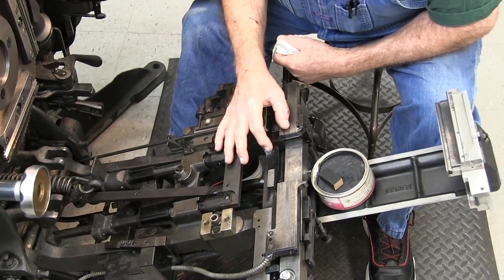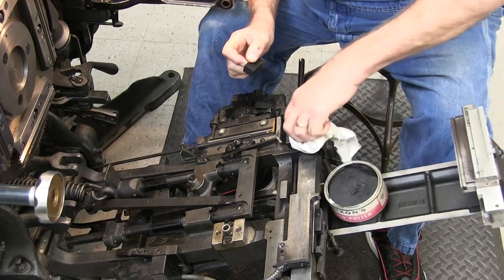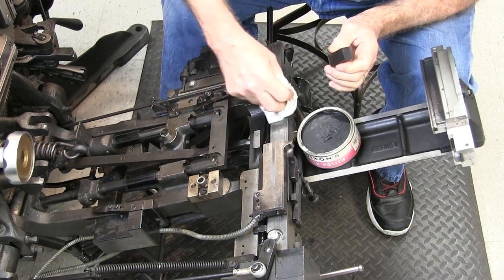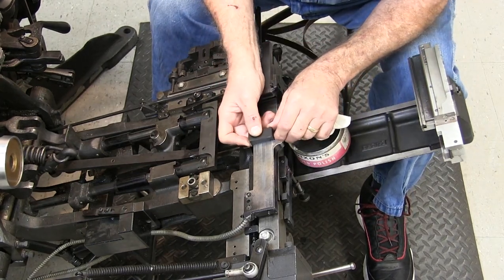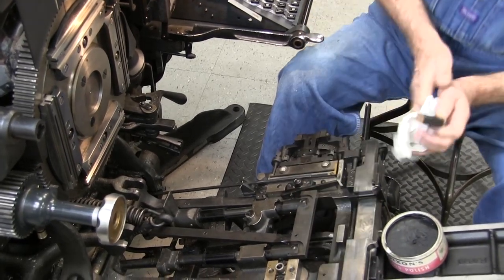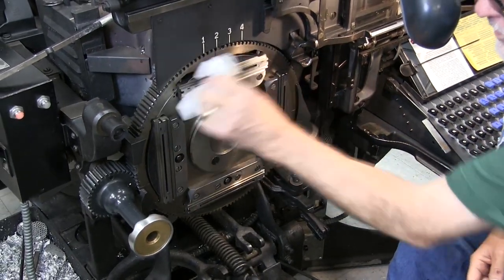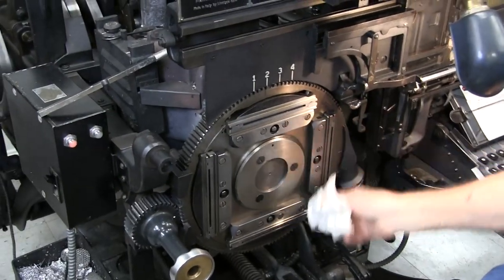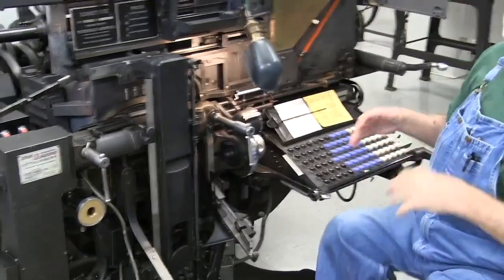Cleaning the Vise Jaws | Linotype Legacy Series 25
Dave Seat presents cleaning the vise jaws.
Produced by the Museum of Printing, Haverhill, MA to preserve the LINOTYPE legacy.